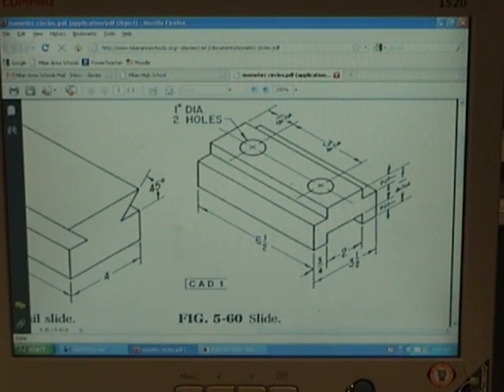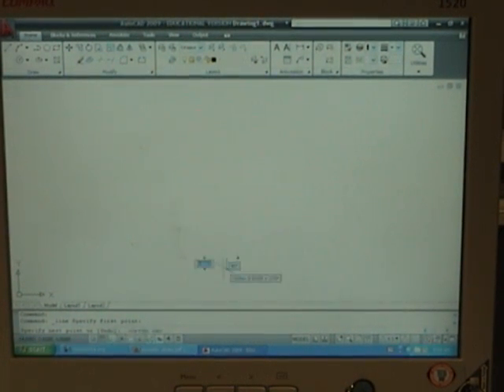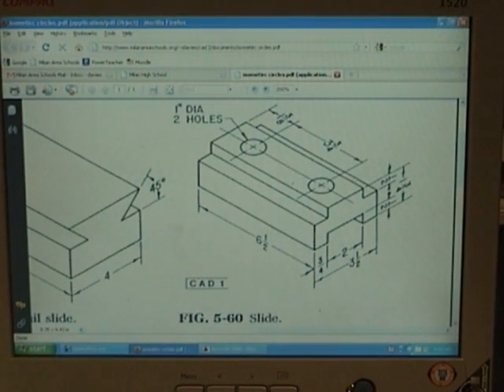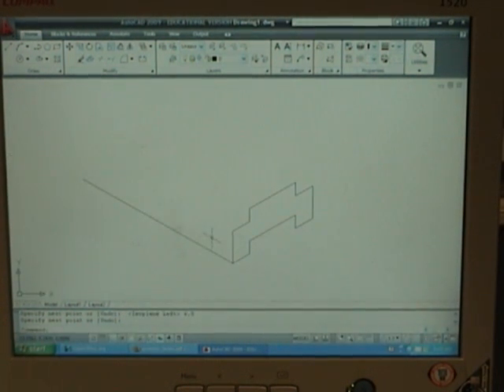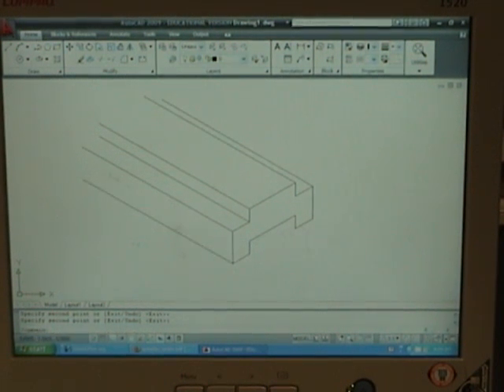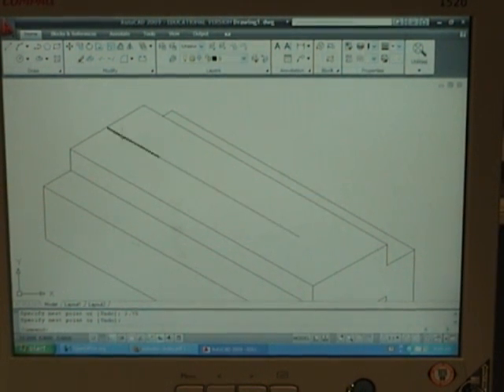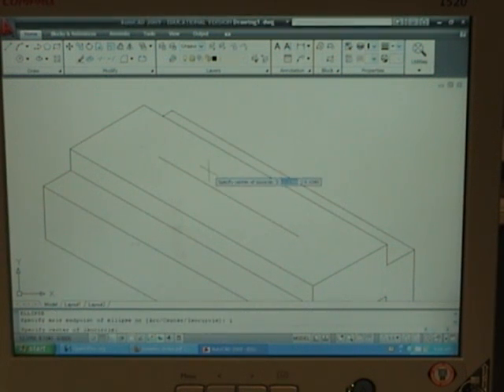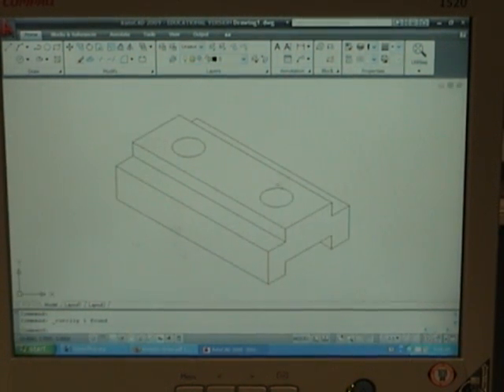5 60 iso